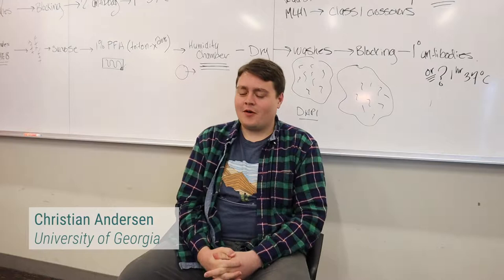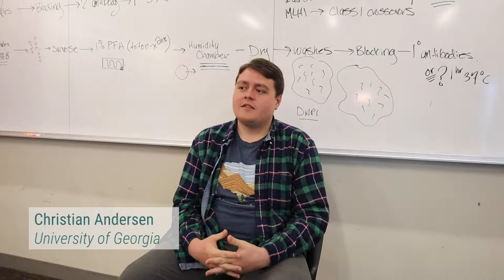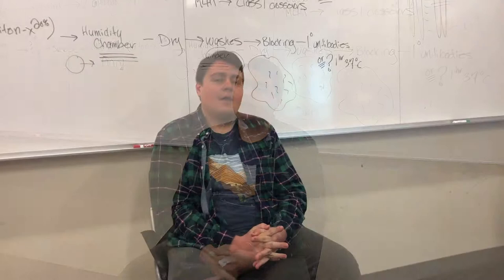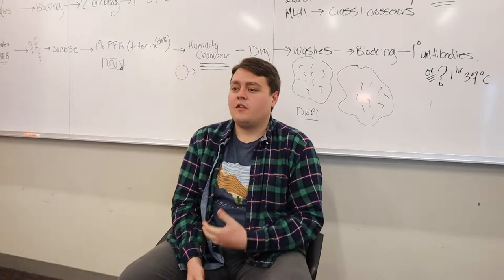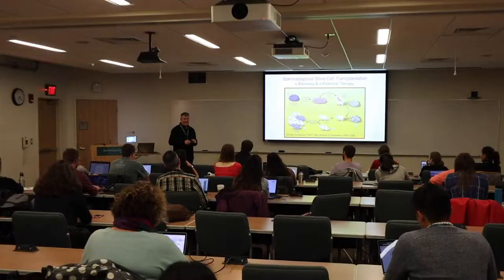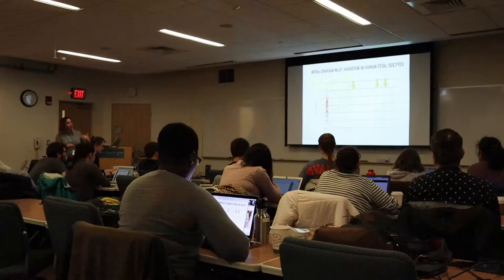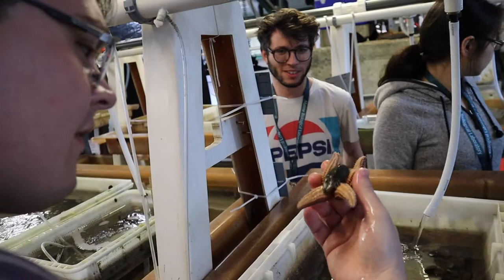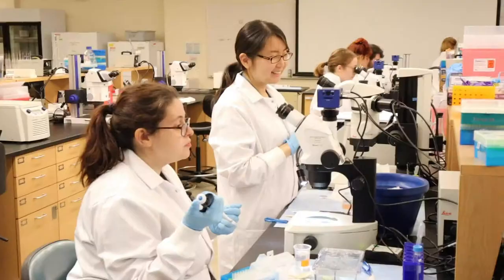Frontiers In Reproduction: Christian Andersen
MCI Communications Director Kevin Shane  spent a week engaging with students and faculty at Frontiers in Reproduction, the distinguished course training future reproductive scientists from around the world. There he met with students and faculty to discuss the course, its impact on their professional careers, and their motivations for participating.

This video shares highlights from Kevin's conversation with Christian Andersen from the University of Georgia.